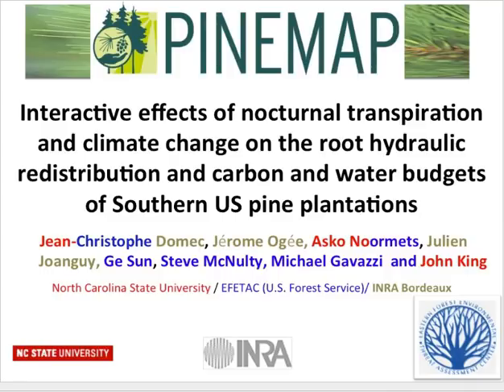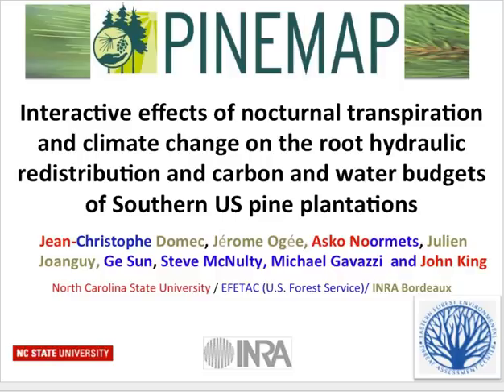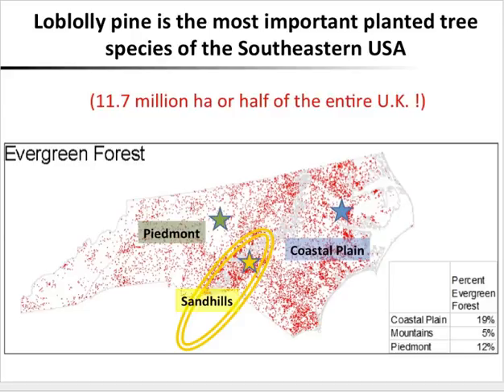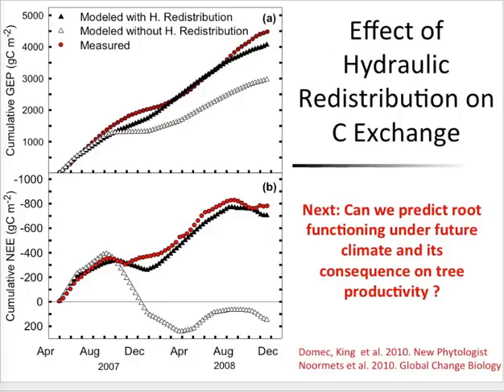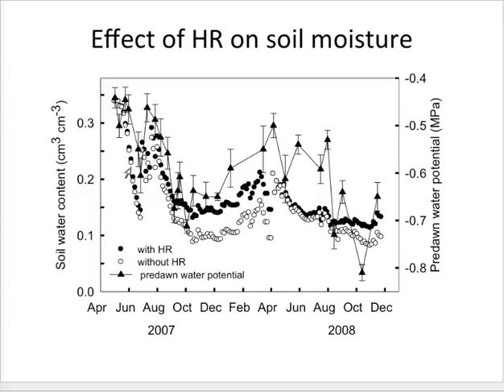Root Hydraulic Redistribution Carbon and Water Budgets.mov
PINEMAP Webinar Recording: February 3, 2012; Jean-Christophe Domec, Jerome Ogee, Asko Noormets, Julien Joanguy, Ge Sun, Steve McNulty, Michael Gavazzi, John King;  Interactive effects of nocturnal transpiration and climate change on the root hydraulic redistribution and carbon and water budgets of Southern US pine plantations.